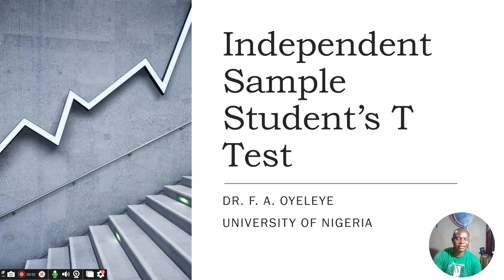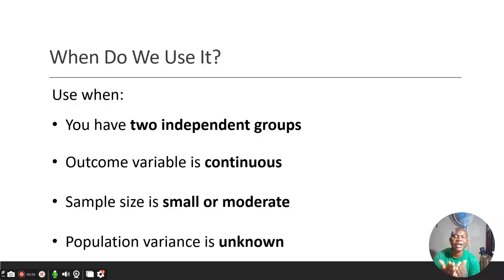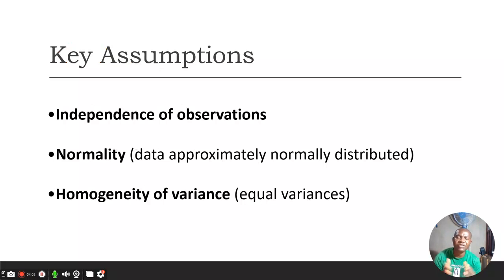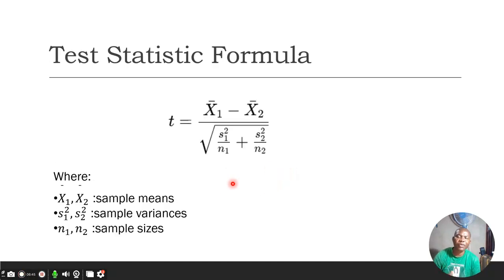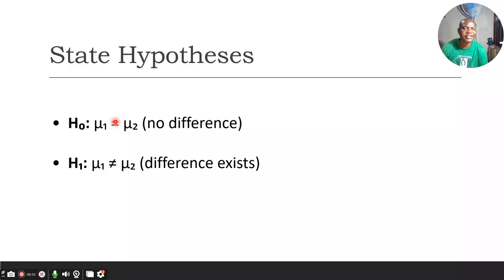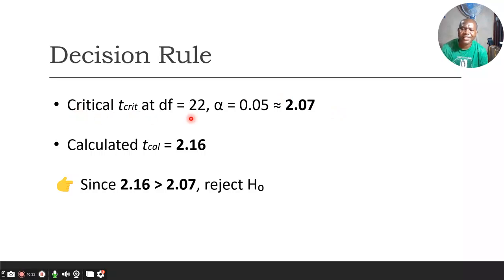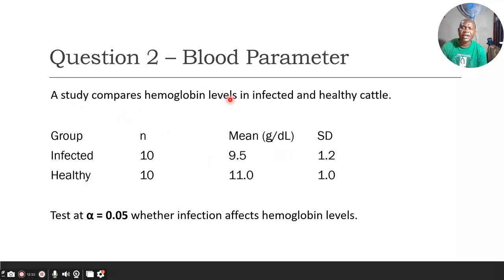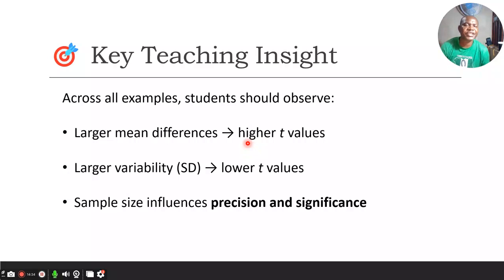Independent Sample Student’s T Test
Struggling to understand how to compare two groups statistically? In this video, we break down the Independent Samples Student’s t-Test in a simple, practical, and easy-to-follow way.

You’ll learn:
✔️ What the independent t-test is
✔️ When and why to use it
✔️ Key assumptions you must check
✔️ Step-by-step calculation of the t-statistic
✔️ How to interpret results (p-value & decision making)

We also walk through real-life examples, including applications in veterinary and biomedical research, so you can see how it works in practice.

🎯 Whether you're a student, researcher, or preparing for exams, this video will help you confidently apply the t-test in your analysis.

AI & Digital Tools for Researchers
Master the use of tools like ChatGPT, Zotero, Grammarly, and more to boost your productivity and writing efficiency.

🎯 Clear. Practical. Research-focused.
🧠 Empowering the next generation of scholars—one video at a time.